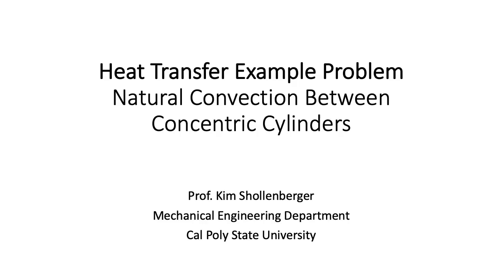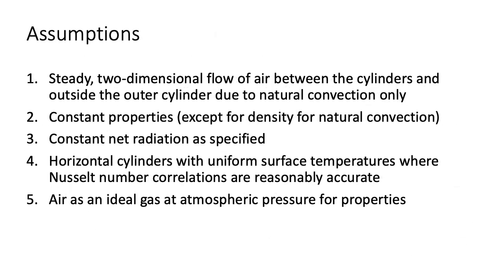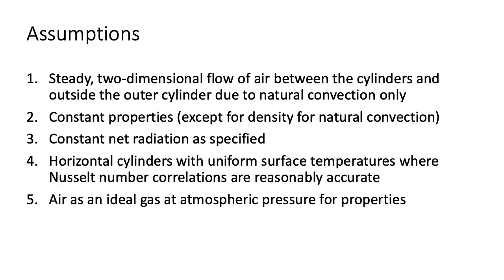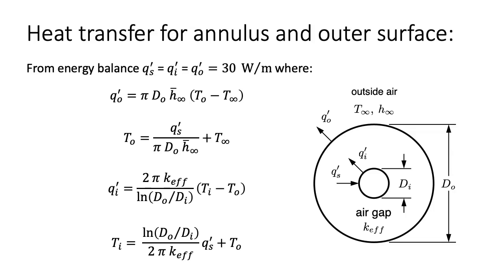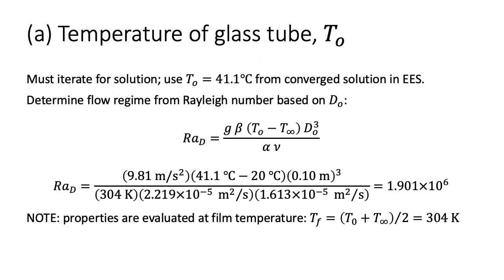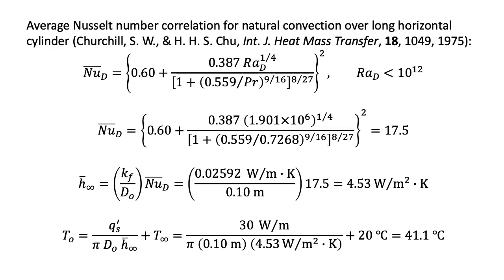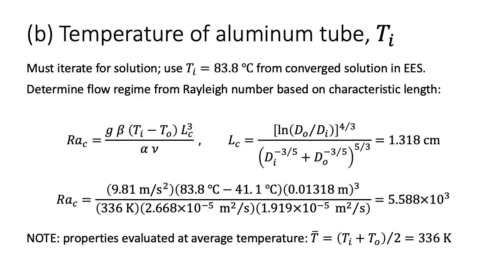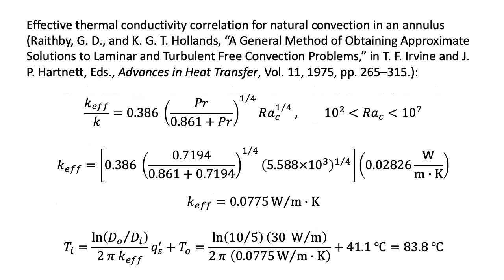ME 350, Example 20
Heat transfer example problem for natural convection between concentric cylinders.